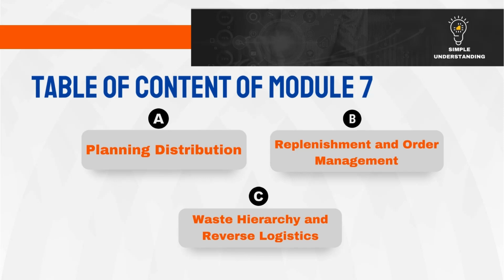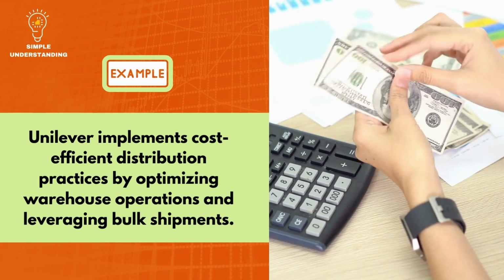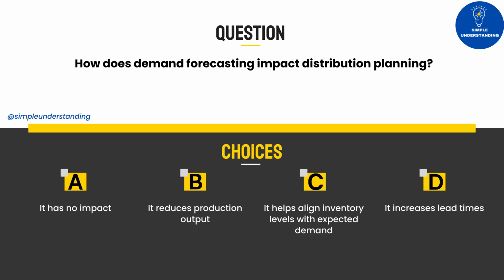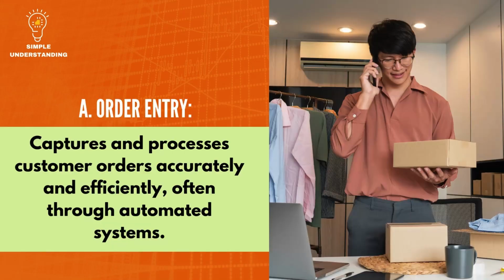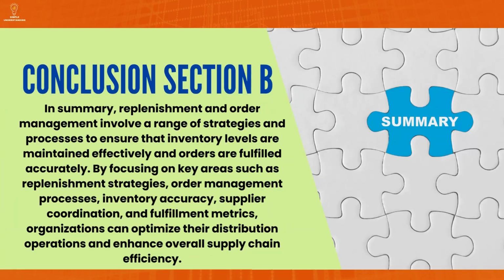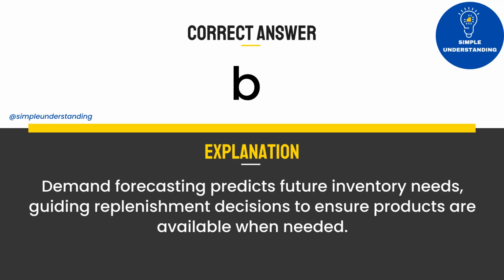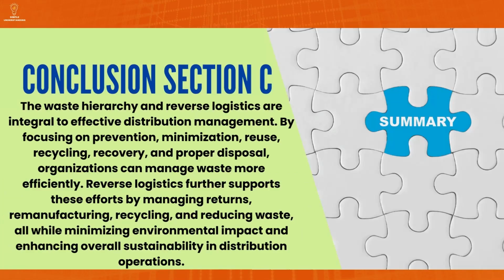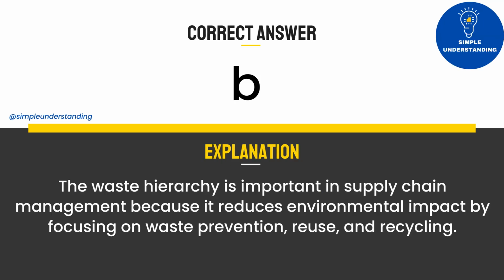APICS CPIM Module 7 Distribution Management | Explanation & Practice Test (38 MIN)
In this video, we're taking you through a detailed walkthrough of Module 7 of the APICS CPIM curriculum.

📈 Why This Video is Essential:
Whether you're just starting your CPIM journey or brushing up on your knowledge, this comprehensive guide covers all aspects of Module 7 Distribution Management. Get strategic insights and expert advice to help you ace your CPIM exam and advance your career in supply chain management.

📚Chapters Outline:
Module 7 Distribution Management
- Intro and Table of contents (00:07)
Section A: Planning Distribution
- Explanation: (00:36) - MCQ (08:47)
Section B: Replenishment and Order Management
- Explanation: (14:07) - MCQ (22:02)
Section C: Waste Hierarchy and Reverse Logistics
- Explanation: (27:02) - MCQ (32:39)